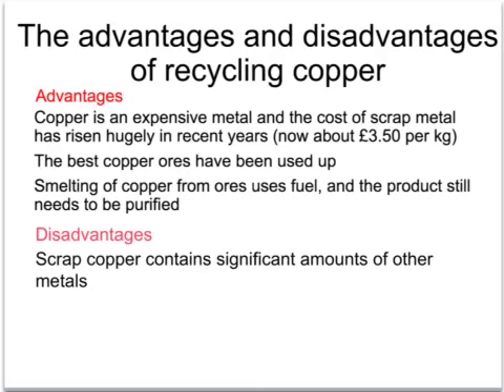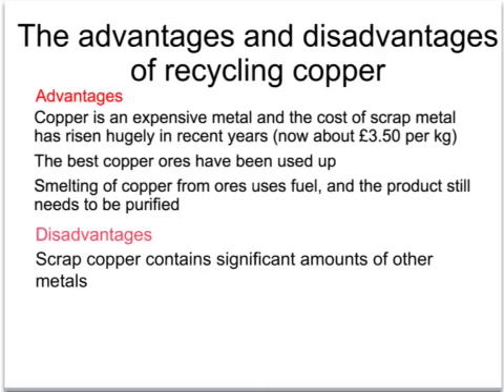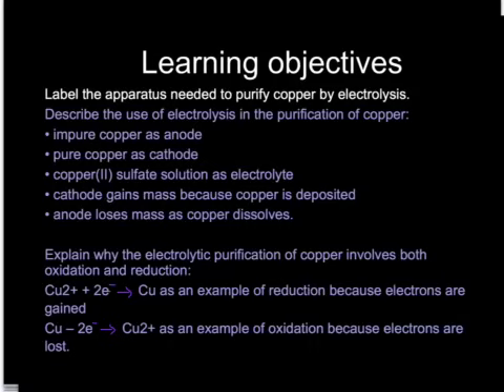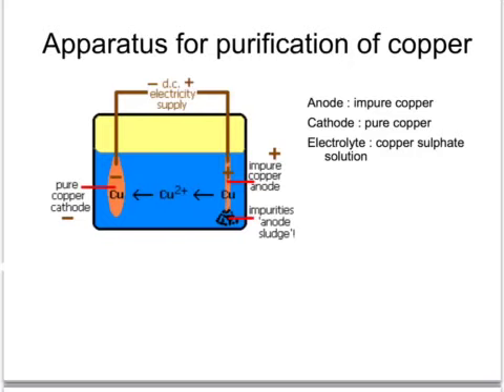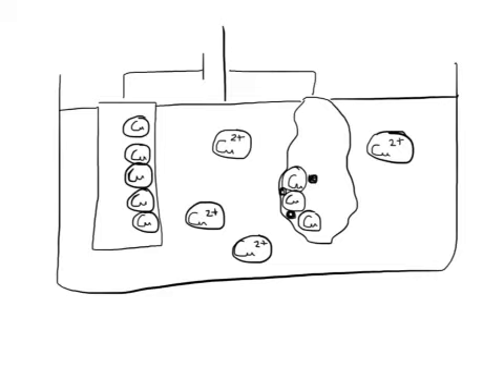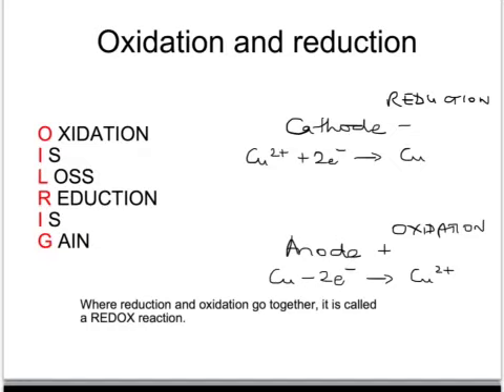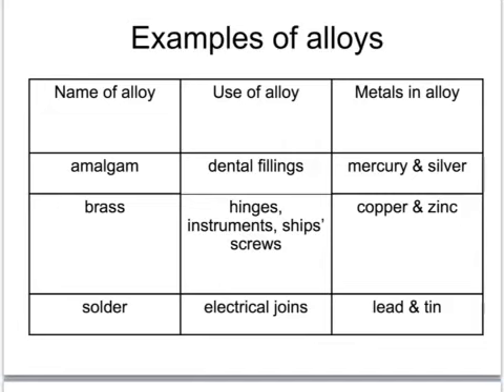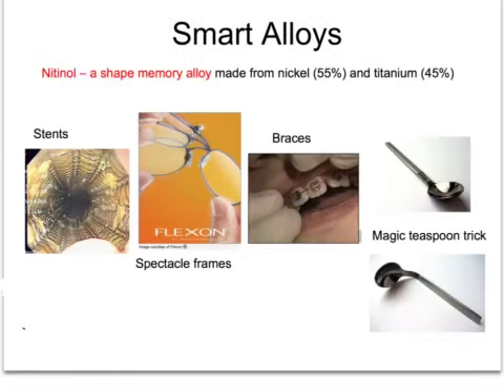OCR Gateway C2 Copper And Alloys (Higher)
Tutorial that explains why copper is recycled and how it is purified by electrolysis. It also explains the uses of three common alloys, and the use of "smart" shape-memory alloys like nitinol.